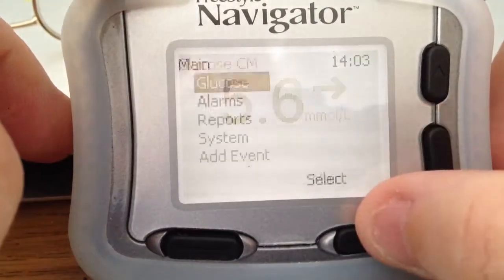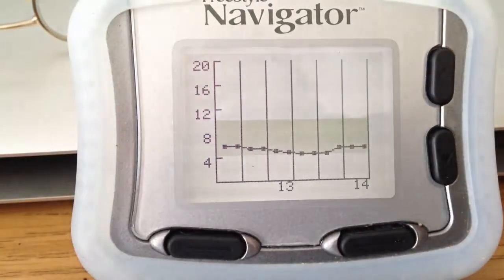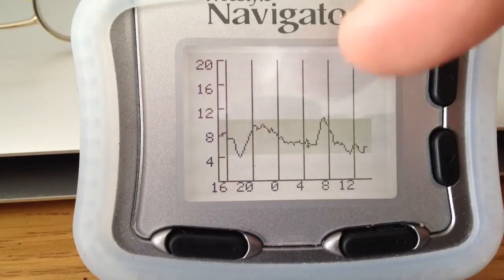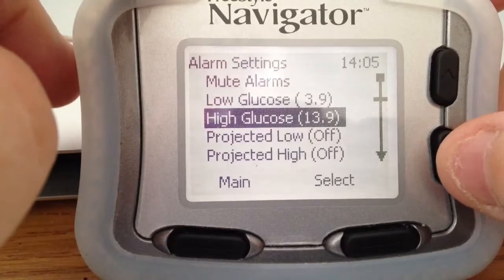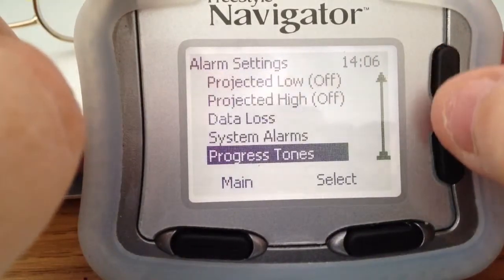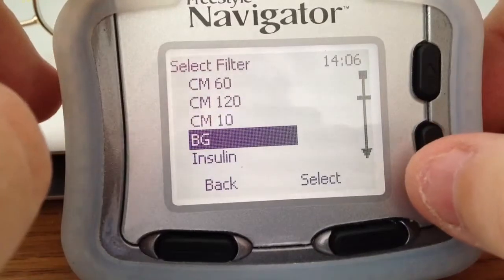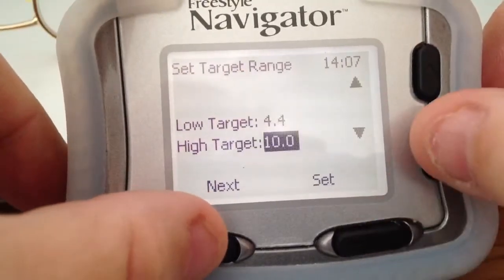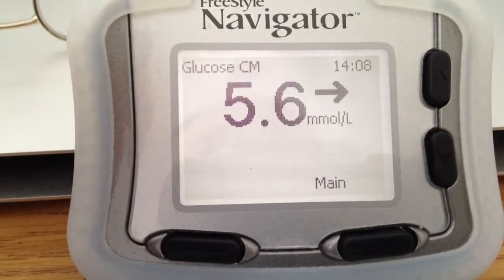An Introduction into CGM - Continuous Glucose Monitors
Many people with (and without) Diabetes don't know what a CGM so I thought I would put together an Introduction to CGM and for the FreeStyle Navigator for anyone that would like one.